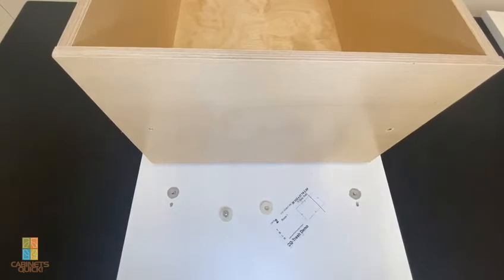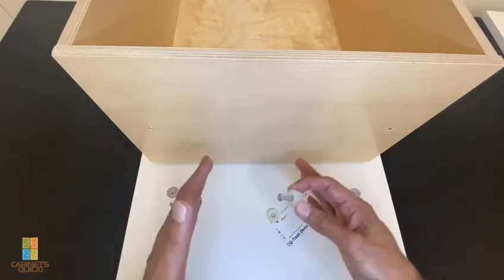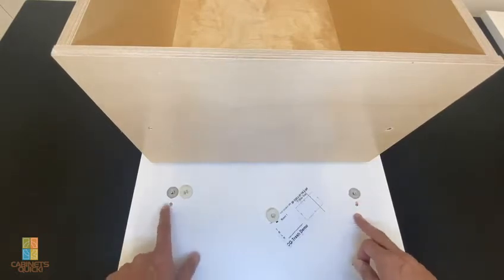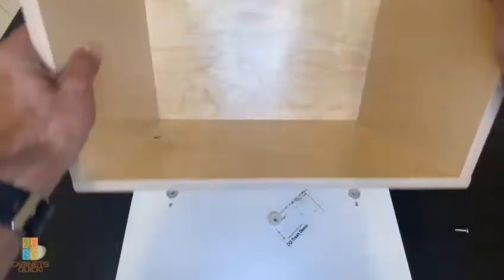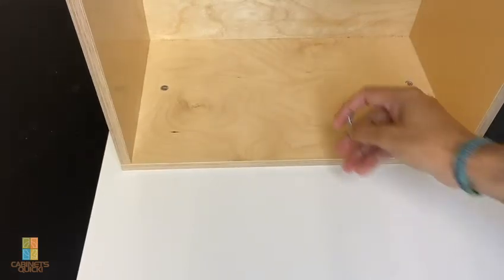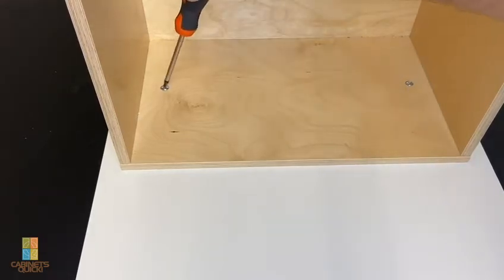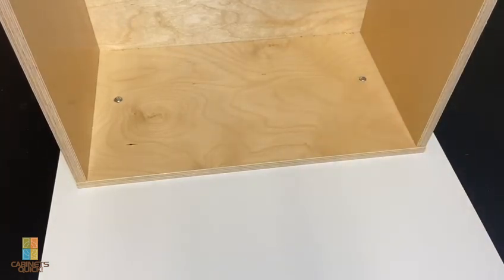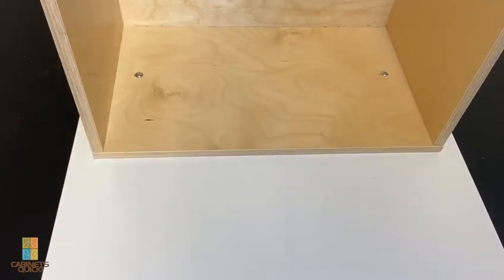Everything you need to know about Drawer Front Adjusters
Drawer front adjusters are essential hardware components that contribute to the functionality and aesthetics of cabinetry. They allow for precise alignment and smooth operation of drawer fronts, ensuring a seamless and professional finish. In this video, we will explore everything you need to know about drawer front adjusters, from their purpose and types to their installation and adjustment methods.